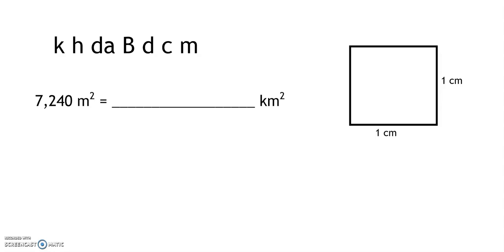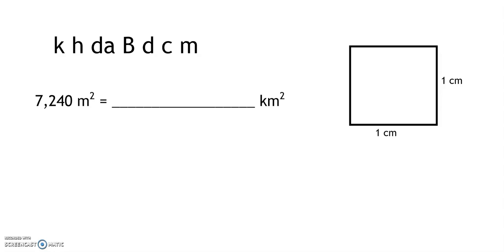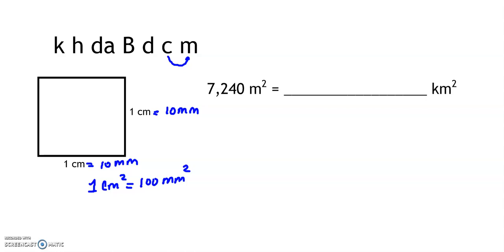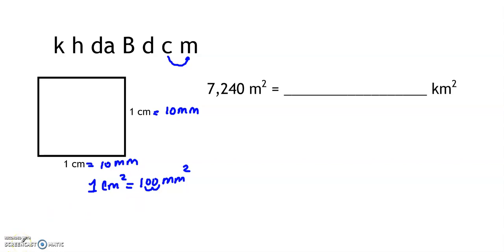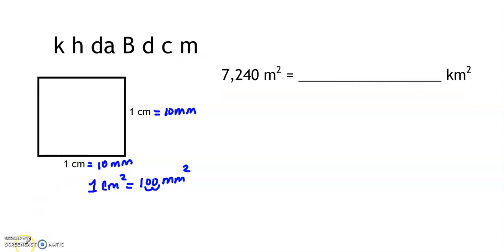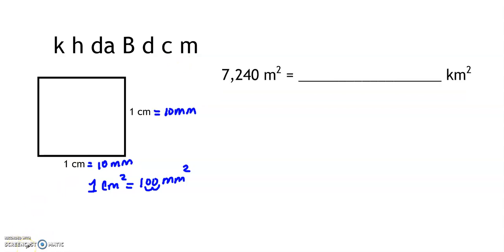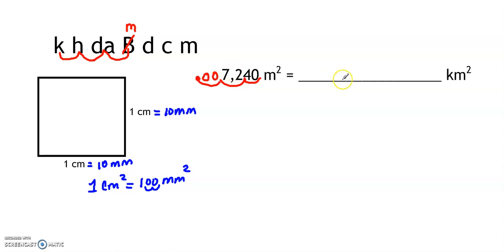MAT 155 Metric Square Units